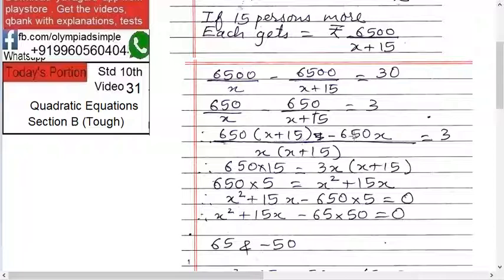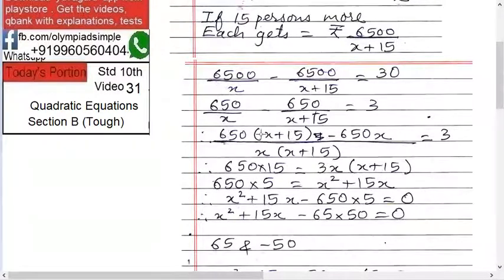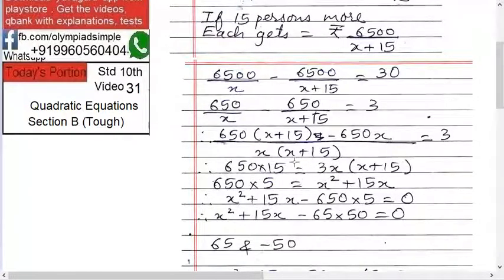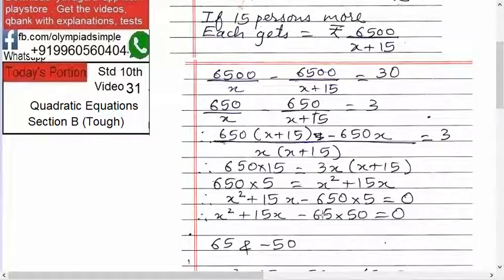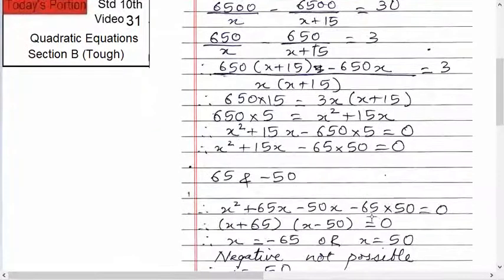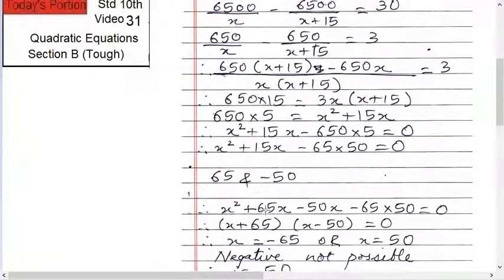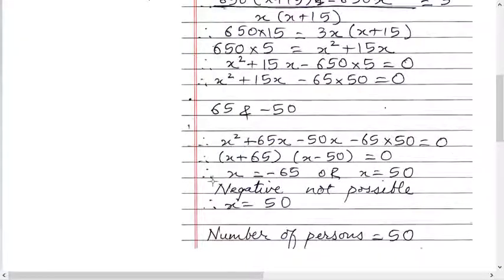31 IMO Int Maths Olympiad Video Std 10 Quadratic Equations freeVideo4 by Vishal Mantri